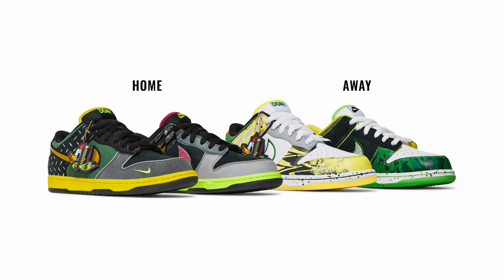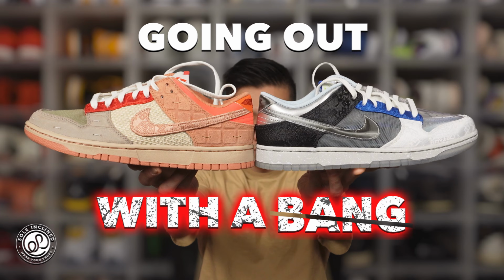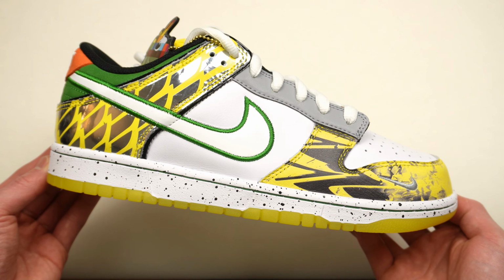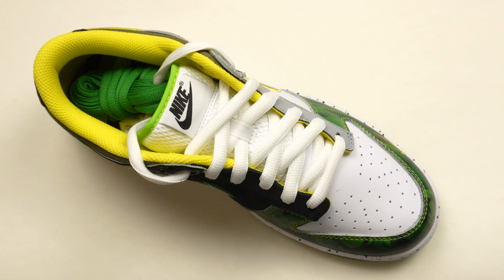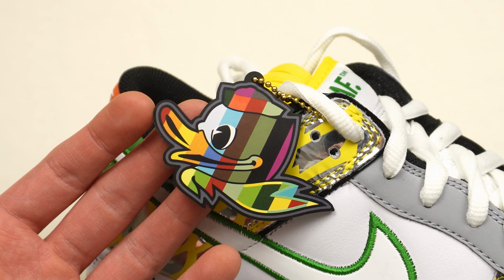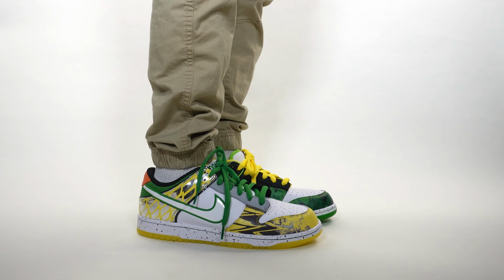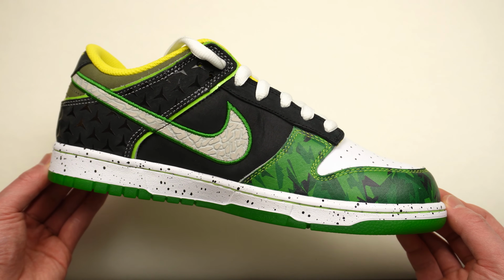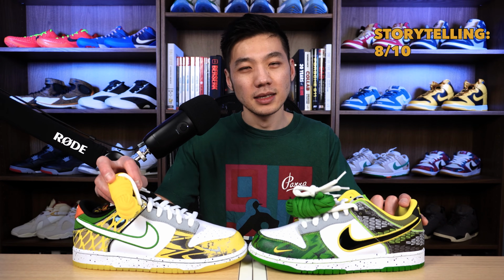Nike Dunk Low 'What The Ducks of a Feather Away' In Depth Review and On Feet!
The University of Oregon changed the uniform game in 1999, when they debuted a new "O" logo with green and yellow helmets. This year Nike has partnered with GOAT and Flight Club to debut a Home and Away pack of Nike Dunks to celebrate the University of Oregon's impact on college jersey fashion.

The Nike Dunk Low "What The Ducks of a Feather Away" dropped on October 11 for $275 in the United States. Check out my in depth review including colorway, materials, quality, details, design, cushioning, sizing and comfort. On feet and lace swap included!

0:00 They changed the game
0:41 Release details, first impressions
3:12 Materials, upper details, lace swap
6:07 Cushioning, outsole, insole, box
7:58 Sizing and comfort
9:00 Sole Score breakdown
11:53 I hate traditions, friendly reminder
12:33 Full on feet and lace swap!